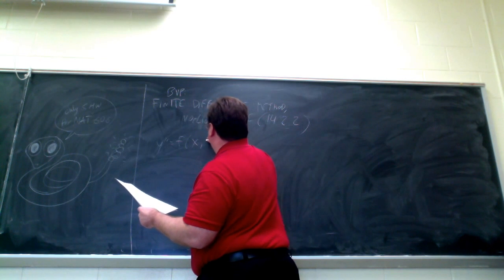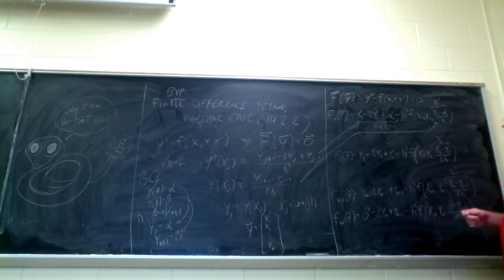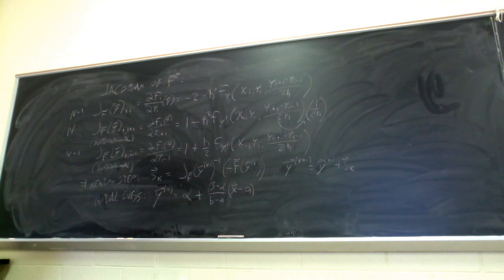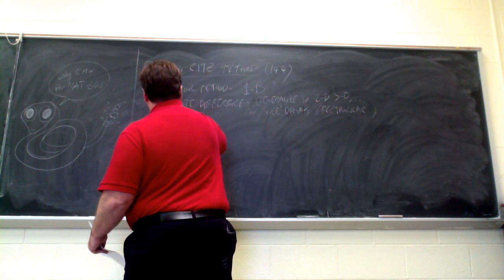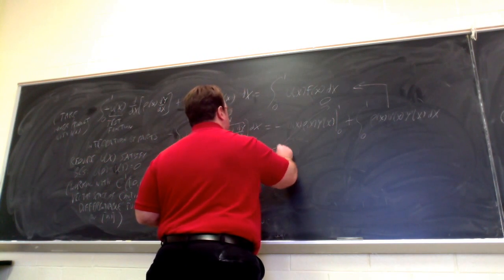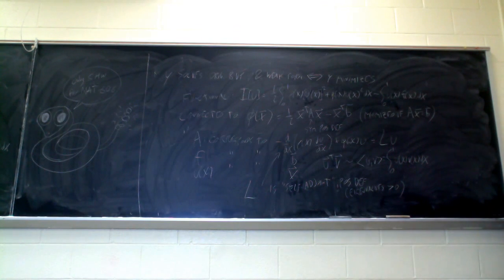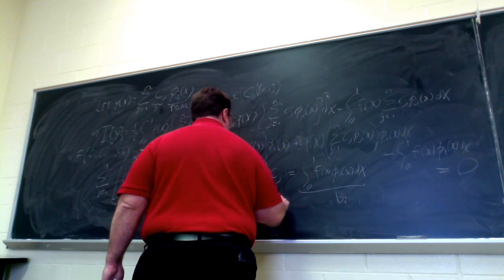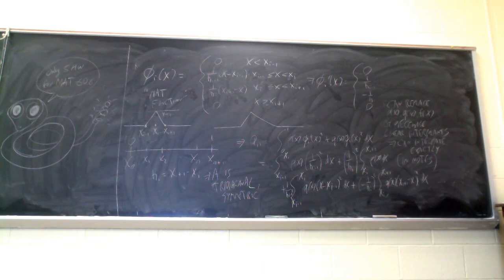MAT 461 USM 04-27-2016